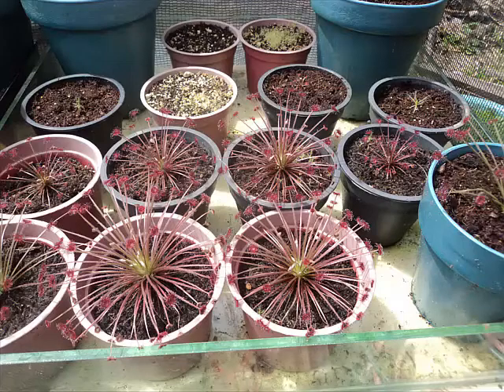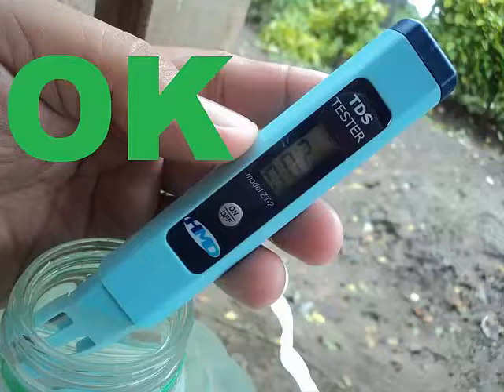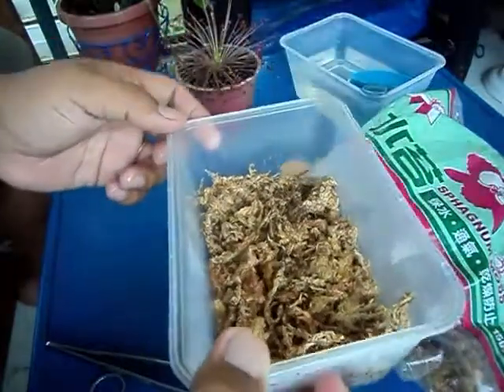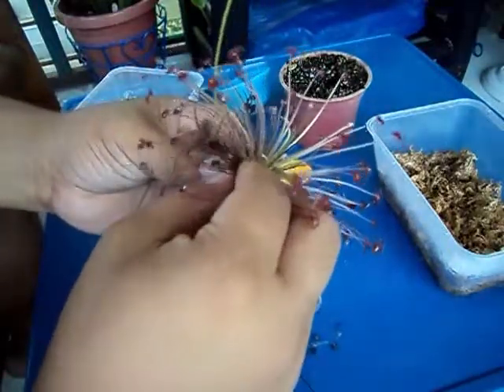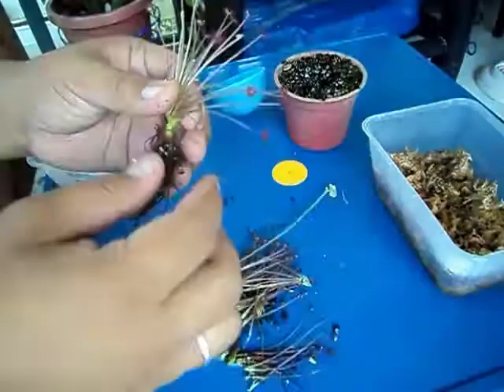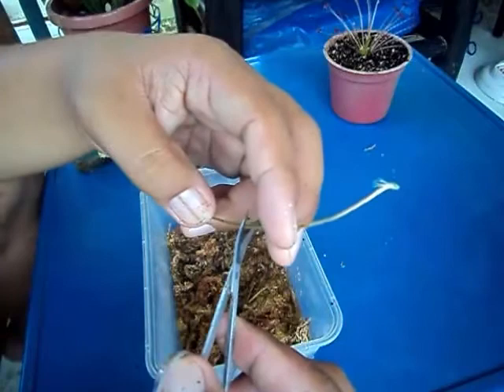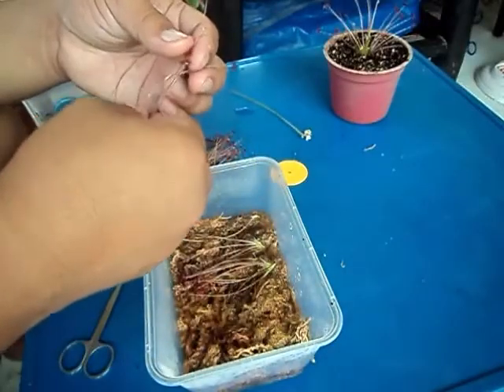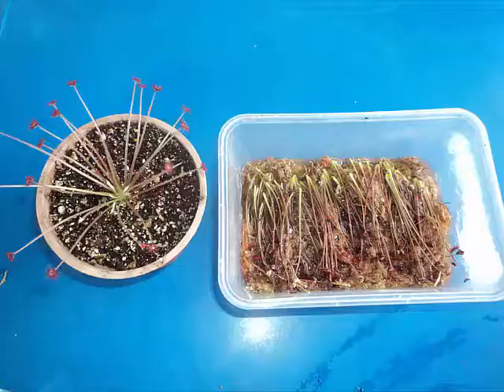How To Propagate D. paradoxa by Leaf Pulling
This is how I propagate my Drosera paradoxa (Sundew)

Drosera paradoxa is a carnivorous plant in the genus Drosera and is endemic to the Northern Territory and Western Australia. It is a perennial herb with a woody stem that can grow as tall as 30 cm (11.8 in). The leaves on the single terminal rosette are erect or horizontal (with age) and held at the end of linear petioles, which are typically 20–35 mm long at flowering time. The carnivorous leaves are sub-orbicular and small at 2.5-3 mm wide and 2–3 mm long. Inflorescences are 20–40 cm (8–16 in) long with pink or white flowers being produced on 50- to 70-flowered crowded racemes from July to September during the dry season.